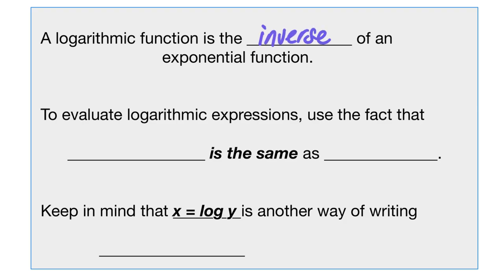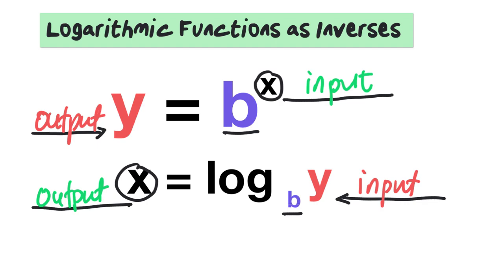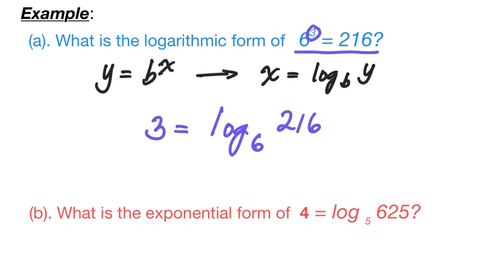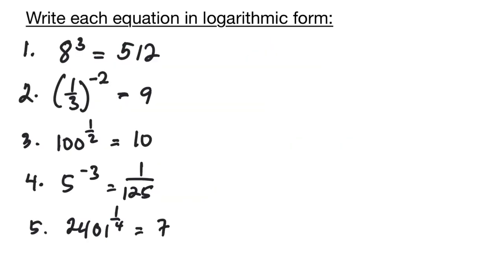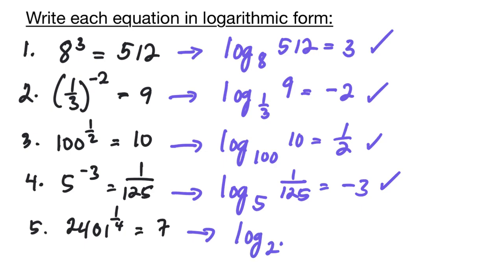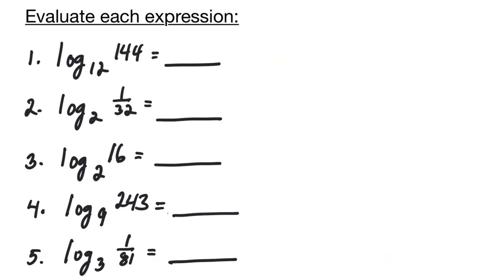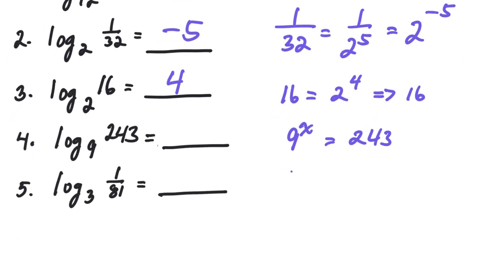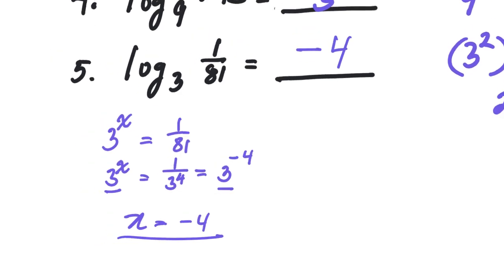Logarithmic Functions as Inverses